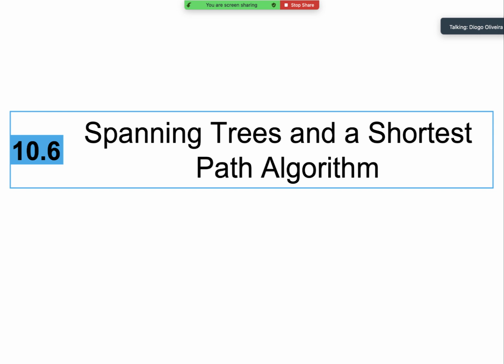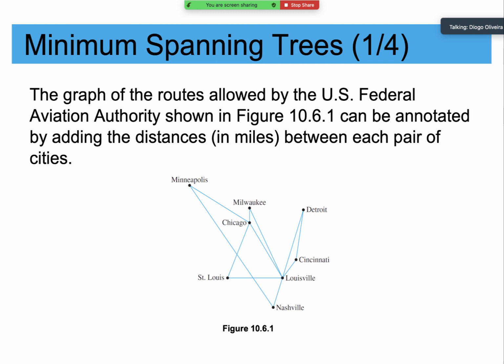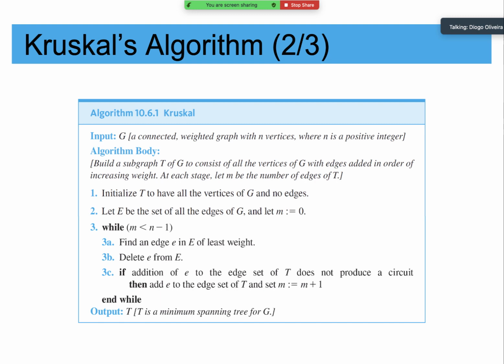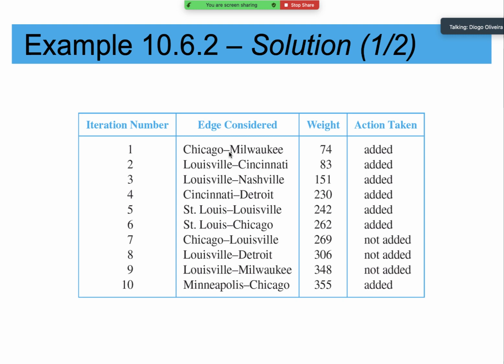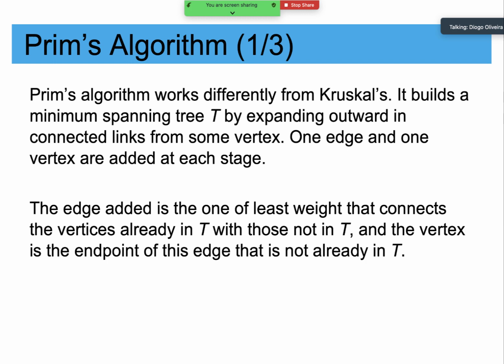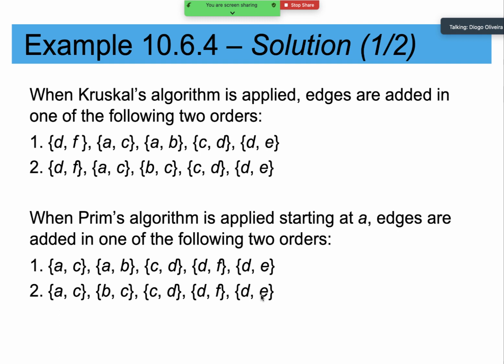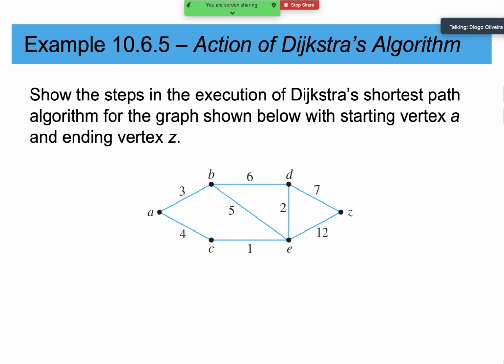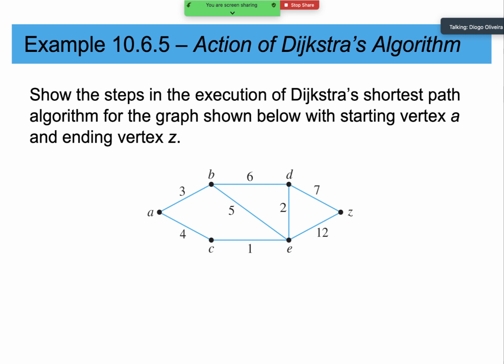STP_dijkstra_week14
Table of Contents:

00:00 - CHAPTER 10
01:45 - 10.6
02:49 - Spanning Trees and a Shortest Path Algorithm
04:31 - Example 10.6.1 – Spanning Trees
05:02 - Example 10.6.1 – Solution
05:11 - Example 10.6.1 – Spanning Trees
05:51 - Example 10.6.1 – Solution
06:03 - Example 10.6.1 – Spanning Trees
06:09 - Example 10.6.1 – Solution
06:43 - Example 10.6.1 – Spanning Trees
06:47 - Example 10.6.1 – Solution
07:30 - Minimum Spanning Trees
08:23 - Minimum Spanning Trees (1/4)
10:37 - Minimum Spanning Trees (2/4)
10:43 - Minimum Spanning Trees (1/4)
10:44 - Minimum Spanning Trees (2/4)
10:47 - Minimum Spanning Trees (1/4)
10:48 - Minimum Spanning Trees (2/4)
11:16 - Minimum Spanning Trees (3/4)
11:55 - Minimum Spanning Trees (2/4)
12:57 - Minimum Spanning Trees (3/4)
13:00 - Minimum Spanning Trees (2/4)
13:18 - Minimum Spanning Trees (3/4)
13:19 - Minimum Spanning Trees (4/4)
13:37 - Minimum Spanning Trees (3/4)
13:38 - Minimum Spanning Trees (2/4)
14:46 - Minimum Spanning Trees (3/4)
14:48 - Minimum Spanning Trees (4/4)
15:21 - Kruskal’s Algorithm
15:32 - Kruskal’s Algorithm (1/3)
16:30 - Kruskal’s Algorithm (2/3)
18:19 - Example 10.6.2 – Action of Kruskal’s Algorithm
18:49 - Kruskal’s Algorithm (2/3)
18:49 - Kruskal’s Algorithm (1/3)
18:58 - Kruskal’s Algorithm (2/3)
18:59 - Example 10.6.2 – Action of Kruskal’s Algorithm
19:08 - Example 10.6.2 – Solution (1/2)
19:10 - Example 10.6.2 – Action of Kruskal’s Algorithm
19:42 - Example 10.6.2 – Solution (1/2)
19:48 - Example 10.6.2 – Action of Kruskal’s Algorithm
19:50 - Example 10.6.2 – Solution (1/2)
19:53 - Example 10.6.2 – Action of Kruskal’s Algorithm
20:30 - Example 10.6.2 – Solution (1/2)
20:32 - Example 10.6.2 – Action of Kruskal’s Algorithm
20:33 - Example 10.6.2 – Solution (1/2)
20:49 - Example 10.6.2 – Action of Kruskal’s Algorithm
22:02 - Example 10.6.2 – Solution (1/2)
22:29 - Example 10.6.2 – Action of Kruskal’s Algorithm
23:14 - Example 10.6.2 – Solution (1/2)
23:18 - Example 10.6.2 – Action of Kruskal’s Algorithm
23:28 - Example 10.6.2 – Solution (1/2)
25:00 - Example 10.6.2 – Action of Kruskal’s Algorithm
26:00 - Kruskal’s Algorithm (2/3)
26:01 - Example 10.6.2 – Action of Kruskal’s Algorithm
26:05 - Example 10.6.2 – Solution (1/2)
26:16 - Example 10.6.2 – Action of Kruskal’s Algorithm
26:21 - Example 10.6.2 – Solution (1/2)
26:29 - Example 10.6.2 – Action of Kruskal’s Algorithm
26:51 - Example 10.6.2 – Solution (1/2)
27:00 - Example 10.6.2 – Action of Kruskal’s Algorithm
27:27 - Example 10.6.2 – Solution (1/2)
27:48 - Example 10.6.2 – Action of Kruskal’s Algorithm
28:08 - Example 10.6.2 – Solution (1/2)
28:27 - Example 10.6.2 – Action of Kruskal’s Algorithm
29:15 - Example 10.6.2 – Solution (1/2)
29:16 - Example 10.6.2 – Solution (2/2)
29:29 - Kruskal’s Algorithm (3/3)
29:30 - Prim’s Algorithm
29:39 - Prim’s Algorithm (1/3)
30:30 - Prim’s Algorithm (2/3)
30:35 - Example 10.6.3 – Action of Prim’s Algorithm
31:27 - Example 10.6.3 – Solution
31:41 - Example 10.6.3 – Action of Prim’s Algorithm
32:05 - Example 10.6.3 – Solution
32:36 - Prim’s Algorithm (3/3)
32:36 - Example 10.6.3 – Solution
32:37 - Example 10.6.3 – Action of Prim’s Algorithm
33:09 - Example 10.6.3 – Solution
33:33 - Example 10.6.3 – Action of Prim’s Algorithm
33:44 - Prim’s Algorithm (2/3)
33:45 - Prim’s Algorithm (1/3)
33:45 - Prim’s Algorithm
33:45 - Kruskal’s Algorithm (3/3)
33:46 - Example 10.6.2 – Solution (2/2)
33:46 - Example 10.6.2 – Solution (1/2)
33:46 - Example 10.6.2 – Solution (2/2)
33:47 - Example 10.6.2 – Solution (1/2)
33:59 - Example 10.6.2 – Solution (2/2)
33:59 - Kruskal’s Algorithm (3/3)
33:59 - Prim’s Algorithm
33:59 - Prim’s Algorithm (1/3)
34:00 - Prim’s Algorithm (2/3)
34:00 - Example 10.6.3 – Action of Prim’s Algorithm
34:01 - Example 10.6.3 – Solution
34:01 - Example 10.6.3 – Action of Prim’s Algorithm
34:02 - Example 10.6.3 – Solution
34:23 - Prim’s Algorithm (3/3)
34:24 - Example 10.6.4 – Finding Minimum Spanning Trees
34:25 - Example 10.6.4 – Solution (1/2)
34:26 - Example 10.6.4 – Finding Minimum Spanning Trees
35:23 - Example 10.6.4 – Solution (1/2)
38:21 - Example 10.6.4 – Solution (2/2)
38:24 - Dijkstra’s Shortest Path Algorithm
39:50 - Dijkstra’s Shortest Path Algorithm (1/5)
41:33 - Dijkstra’s Shortest Path Algorithm (2/5)
42:05 - Dijkstra’s Shortest Path Algorithm (3/5)
42:06 - Dijkstra’s Shortest Path Algorithm (4/5)
42:07 - Example 10.6.5 – Action of Dijkstra’s Algorithm
45:00 - Example 10.6.5 – Solution (1/7)
46:22 - Example 10.6.5 – Solution (2/7)
46:43 - Example 10.6.5 – Solution (3/7)
46:59 - Example 10.6.5 – Solution (4/7)
47:07 - Example 10.6.5 – Solution (5/7)
47:14 - Example 10.6.5 – Solution (6/7)
47:16 - Example 10.6.5 – Solution (5/7)
48:07 - Example 10.6.5 – Solution (6/7)